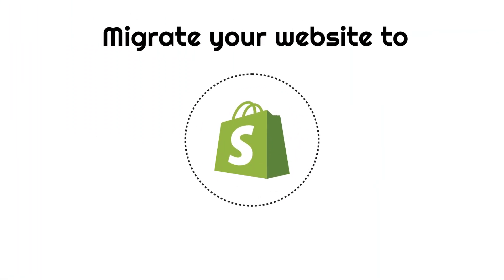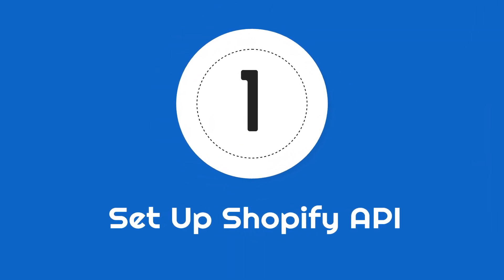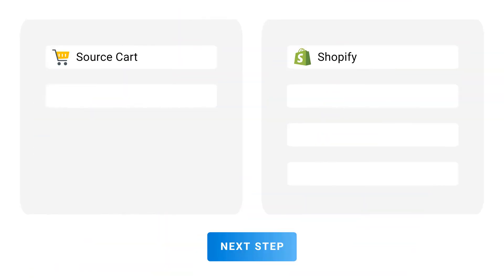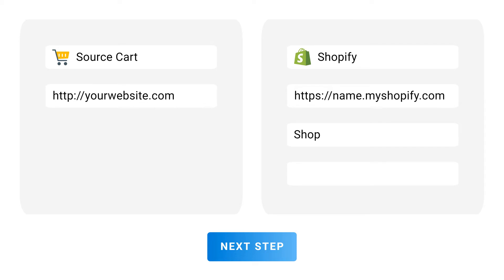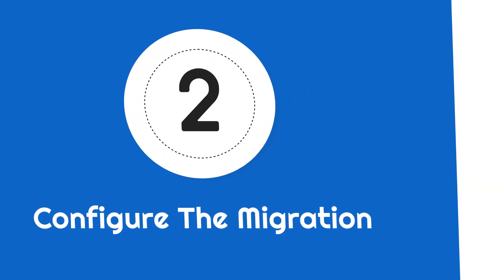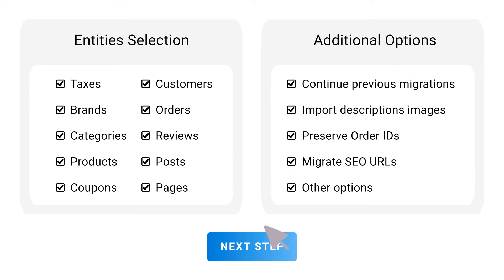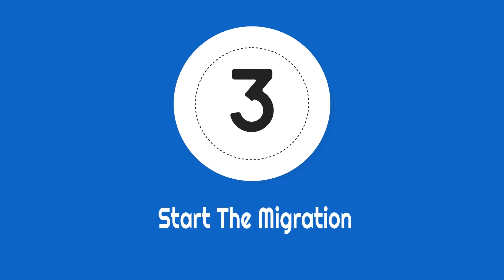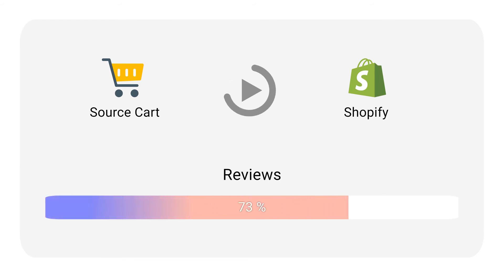Migrate your online store to Shopify in 3 simple steps - Shopify Migration Tool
Migrate your business website to Shopify in 3 simple steps:
1. Set Up Shopify API
2. Configure The Migration
3. Start The Migration